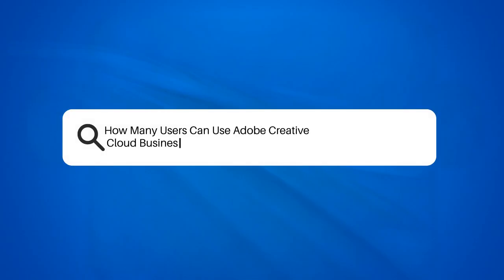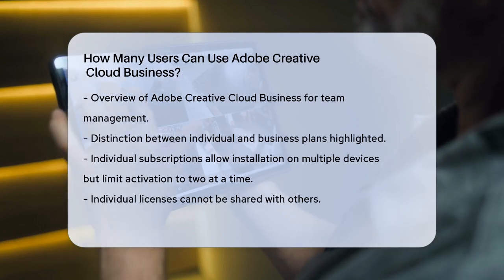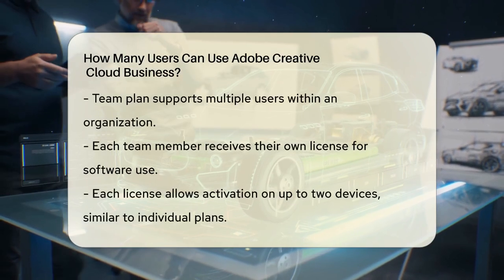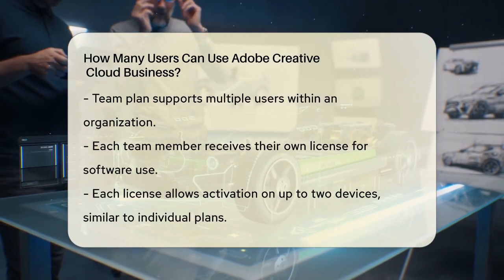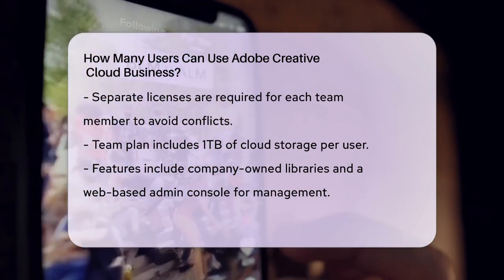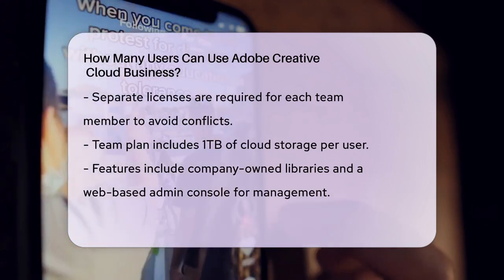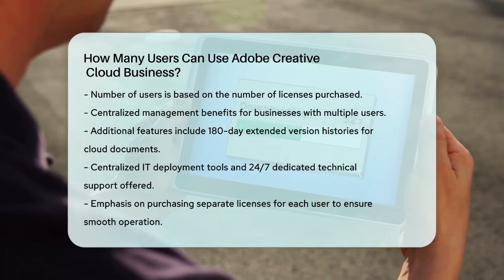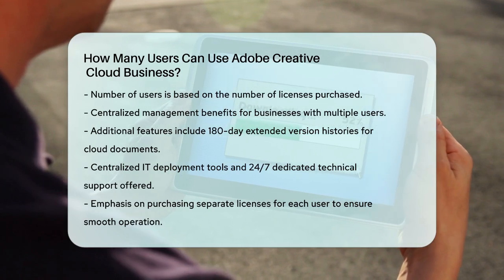How Many Users Can Use Adobe Creative Cloud Business? - Be App Savvy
How Many Users Can Use Adobe Creative
  Cloud Business? Are you looking to optimize your team's creative workflow with Adobe Creative Cloud? In this informative video, we'll break down everything you need to know about setting up Adobe Creative Cloud for your business. We’ll discuss the differences between individual and team plans, focusing on how team plans can enhance collaboration and efficiency.

We’ll cover how many users can benefit from Adobe Creative Cloud Business and the importance of purchasing separate licenses for each team member. Each license provides access to essential tools while allowing users to work on their own devices without conflicts. You'll also learn about additional features included in the team plan, such as cloud storage and centralized management options, which make it easier for businesses to keep track of their creative resources.

If you're managing a creative team and want to ensure everyone has the tools they need, this video is for you. Join us as we guide you through the ins and outs of Adobe Creative Cloud Business, and don’t forget to subscribe for more helpful content on maximizing your team's productivity with the right apps and software solutions.